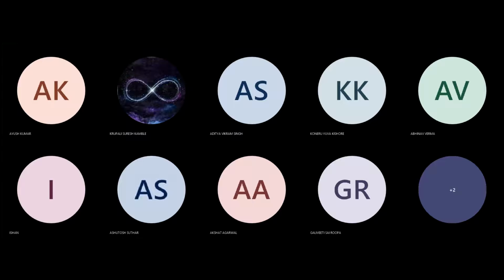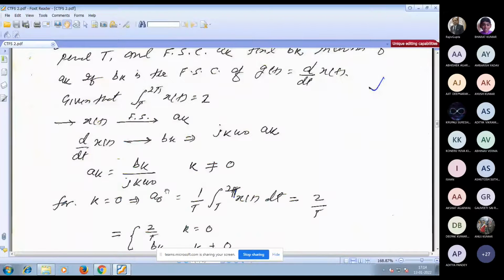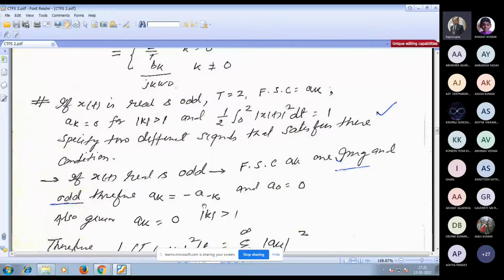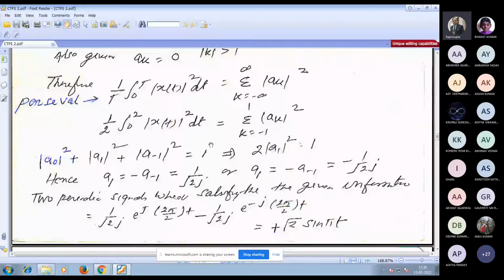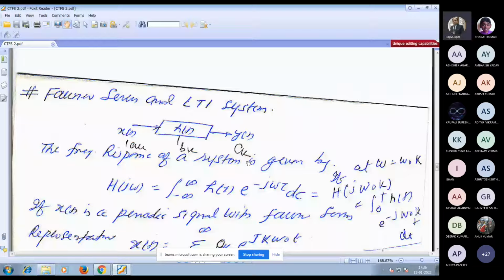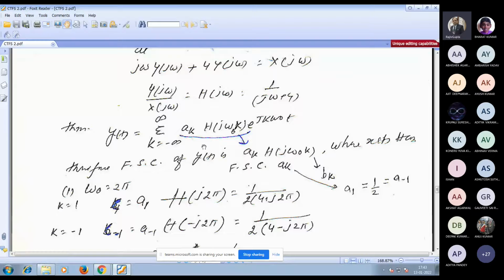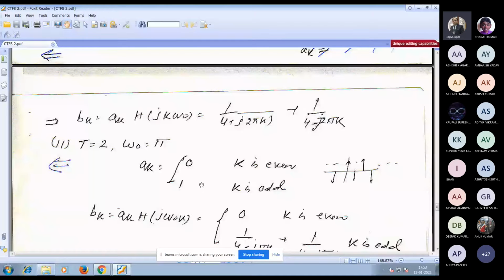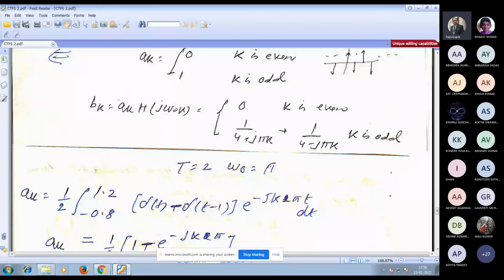Signals & Systems Theory EC 13102 ECA 2022-01-13